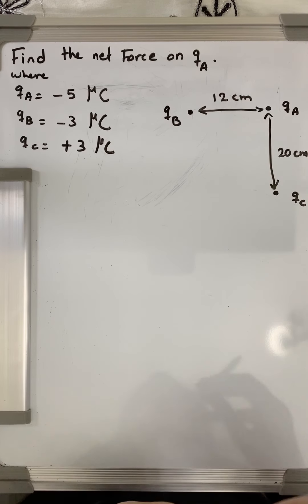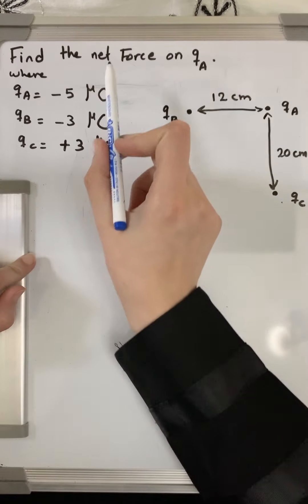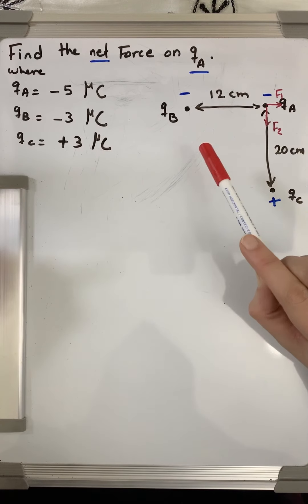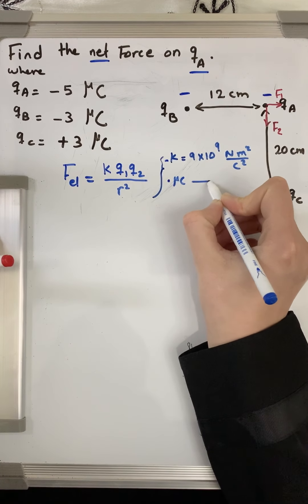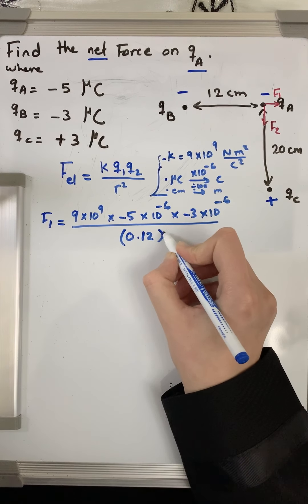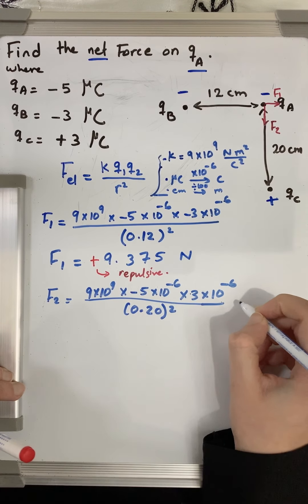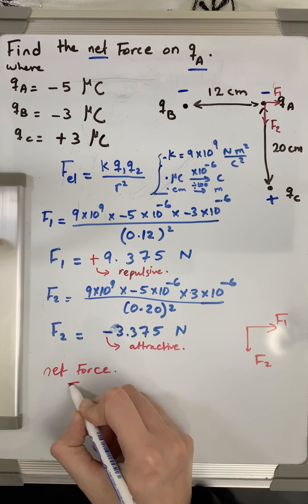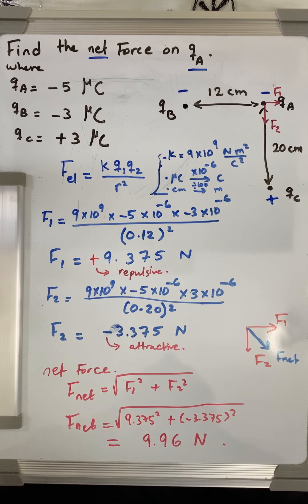Coulomb's Law (Finding net force) - part 1